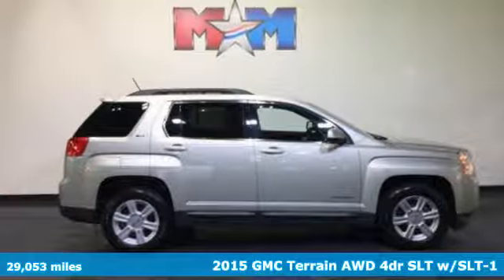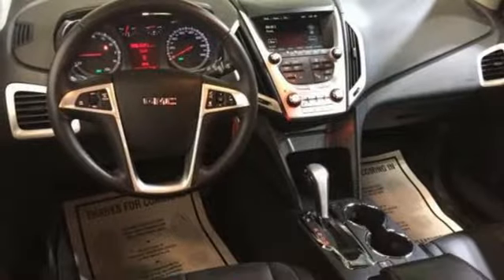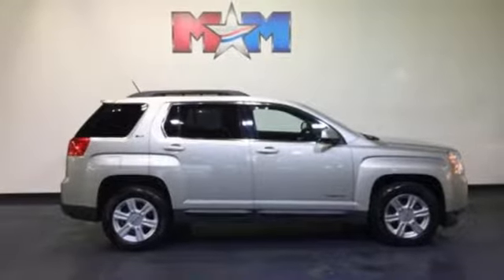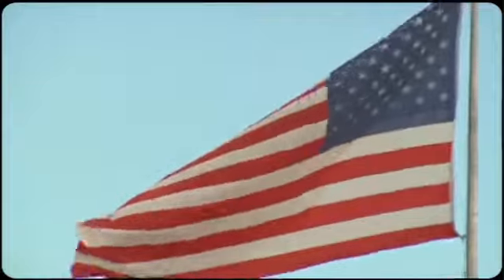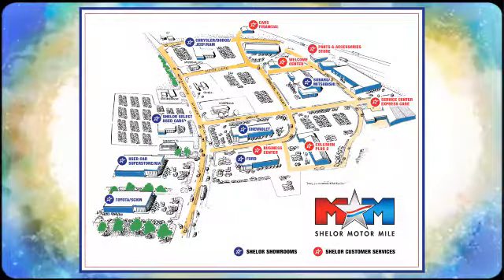Used 2015 GMC Terrain Christiansburg VA Blacksburg, VA X52466 - SOLD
Year: 2015
Make: GMC
Model: Terrain
Trim: AWD 4dr SLT w/SLT-1
Engine: 2.4L 4 Cylinder Engine
Transmission: AUTOMATIC
Color: Champagne Silver Metallic
Interior: Jet Black
Mileage: 29053
Stock #: X52466
VIN: 2GKFLXEK1F6247181
FUEL EFFICIENT 29 MPG Hwy/20 MPG City! Great Shape, CARFAX 1-Owner, GREAT MILES 29,053! NAV, Heated Leather Seats, All Wheel Drive, Remote Engine Start, Back-Up Camera, Onboard Communications System, Premium Sound System AND MORE!br /br /KEY FEATURES INCLUDEbr /Leather Seats, All Wheel Drive, Heated Driver Seat, Back-Up Camera, Premium Sound System, Onboard Communications System, Aluminum Wheels, Remote Engine Start, Heated Seats, Heated Leather Seats Keyless Entry, Privacy Glass, Steering Wheel Controls, Child Safety Locks, Heated Mirrors. br /br /OPTION PACKAGESbr /OPEN ROAD PACKAGE includes (CF5) power sunroof, (UHQ) Color Touch Navigation with IntelliLink and (TB5) power liftgate. LIFTGATE, REAR POWER PROGRAMMABLE WITH FIXED GLASS (Includes (UG1) Universal Home Remote. AUDIO SYSTEM, COLOR TOUCH NAVIGATION WITH INTELLILINK, AM/FM SIRIUSXM STEREO WITH CD PLAYER AND MP3 PLAYBACK 7 diagonal touch-screen display, GPS navigation system, USB port, Radio Data System (RDS) auxiliary input jack and outside temperature indicator (Includes IntelliLink. TRANSMISSION, 6-SPEED AUTOMATIC (STD), ENGINE, 2.4L DOHC 4-CYLINDER SIDI (SPARK IGNITION DIRECT INJECTION) with VVT (Variable Valve Timing) (182 hp [135.7 kW] @ 6700 rpm, 172 lb-ft [232.2 N-m] @ 4900 rpm) (STD). GMC SLT with Champagne Silver Metallic exterior and Jet Black interior features a 4 Cylinder Engine with 182 HP at 6700 RPM*. br /br /EXPERTS CONCLUDEbr /Great Gas Mileage: 29 MPG Hwy. br /br /PURCHASE WITH CONFIDENCEbr /AutoCheck One Owner br /br /MORE ABOUT USbr /At Shelor Motor Mile we have a price and payment to fit any budget. Our big selection means even bigger savings! Need extra spending money? Shelor wants your vehicle, and we're paying top dollar! br /br /Pricing analysis performed on 3/27/2018. Horsepower calculations based on trim engine configuration. Fuel economy calculations based on original manufacturer data for trim engine configuration. Please confirm the accuracy of the included equipment by calling us prior to purchase. br /